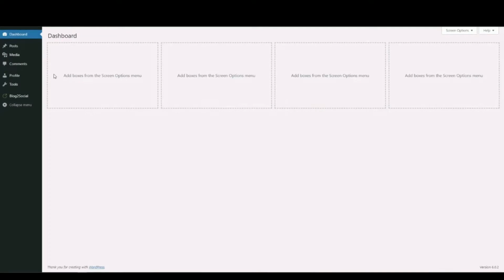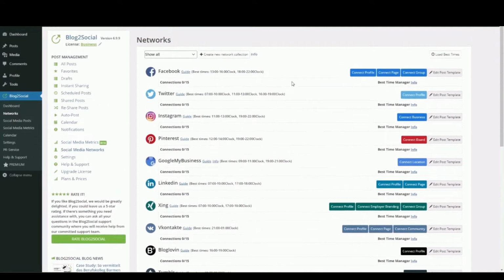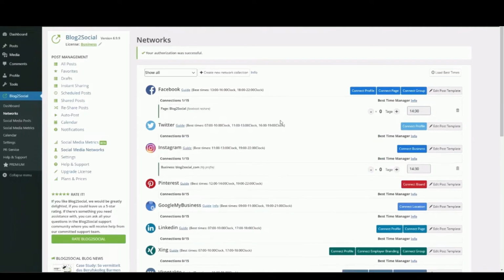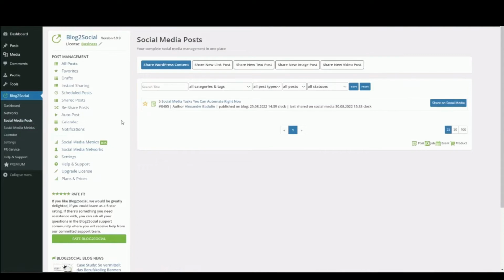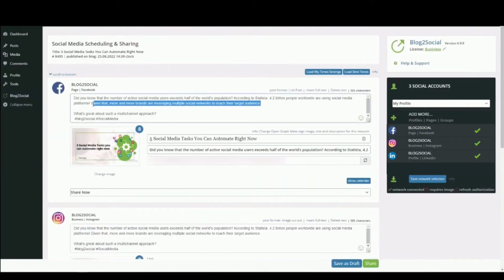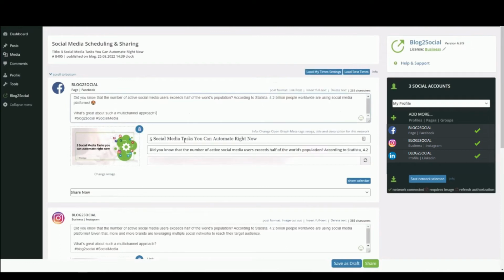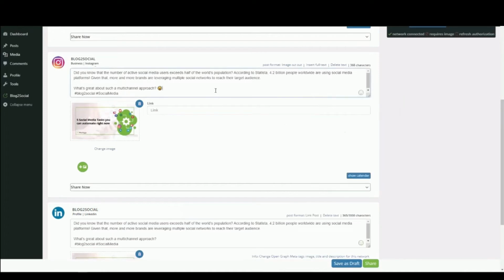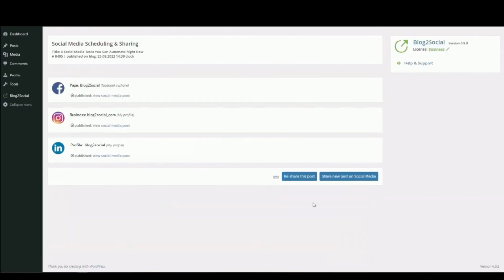Share from WordPress to All Social Networks with Blog2Social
💡 Complete walk through and demonstration for sharing content from WordPress to all social networks with Blog2Social.

How to connect your social media accounts and share content from your WordPress website on all your networks simultaneously. Share at once or tailor your posts for each network in a convenient one-step workflow.

Automatically share your posts on social media. Schedule and share across multiple social media channels at one or at the best time on each network. Connect and share your WordPress website posts on Twitter, Facebook (profiles, pages and groups), LinkedIn (profiles and pages), Xing (profiles, page and groups), VK (profiles, pages and groups), Instagram, Flickr, Pinterest, Telegram, Reddit, and Google Business, Tumblr, Medium and Torial and many more

The one-step workflow allows you to easily customize and share your posts on all social media. A one-page preview editor displays all social media posts at once. You can edit texts and comments and schedule your social media posts in one single step.🤓😎

 Follow our channel for more tutorials on Blog2Social features and social media strategies.

💚 Try Blog2Social for free & save time for your social media management

00:00-00:30 Feature Introduction
00:30-00:37 Navigating in WordPress and Blog2Social
00:37-01:26 Adding social media networks
01:26-01:48 Selecting a WordPress post for sharing
01:48-02:30 Customizing your post for each network in one step
02:30-03:05 Reviewing your published post
03:05-03:34 Final words and a short conclusion